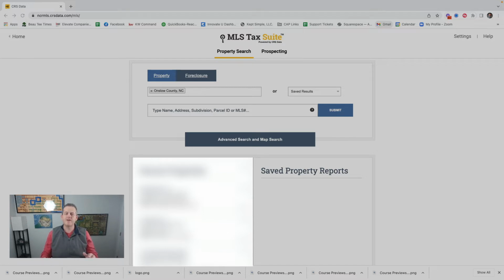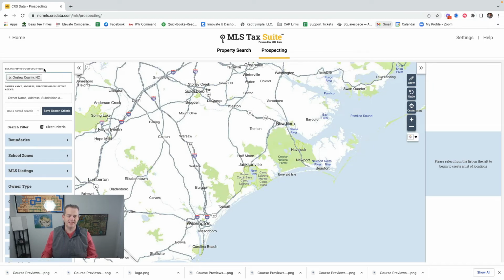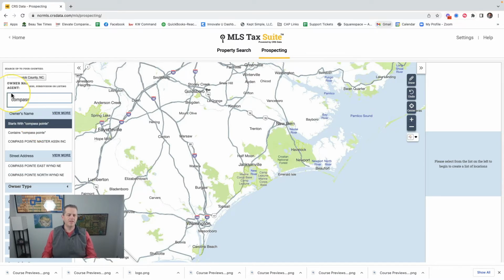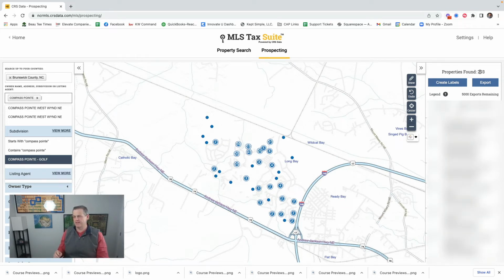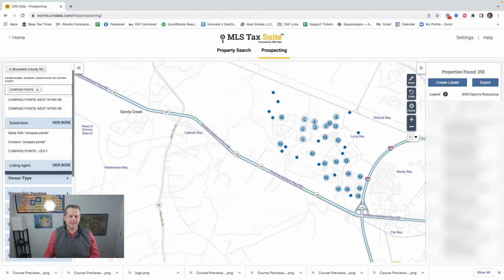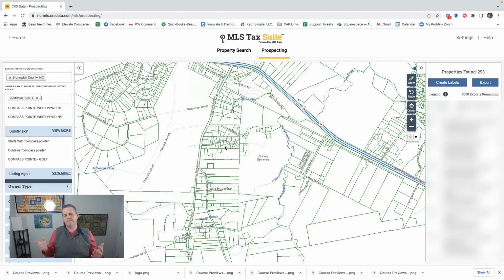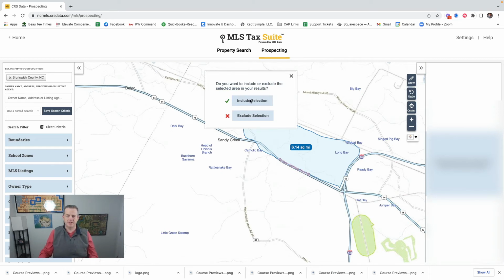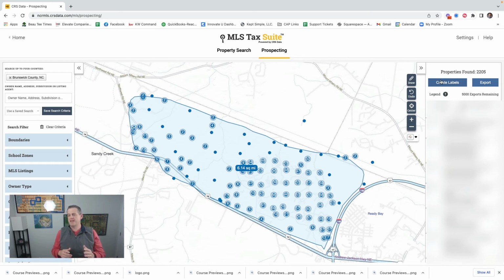CRS Data Tutorial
CRS Data is a great tool to obtain property owner information in your local market.    In this short tutorial we use it to complement our full training course Farming Your Way to Financial Freedom